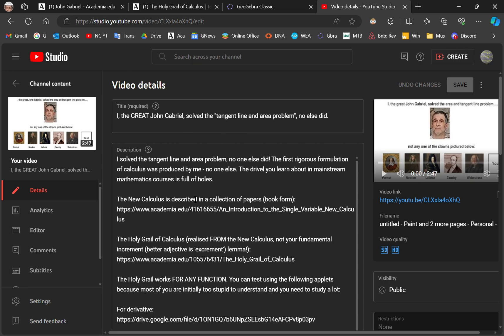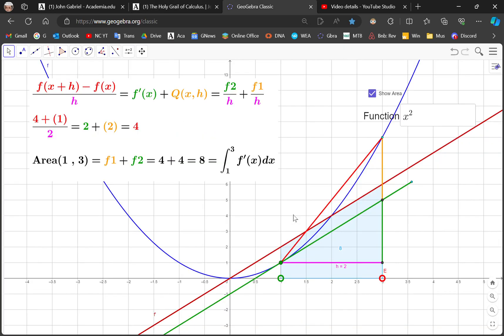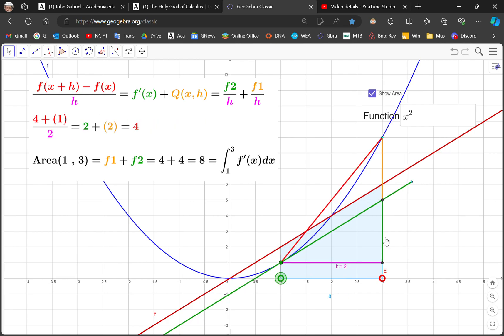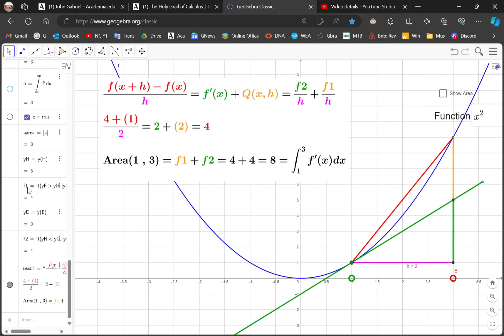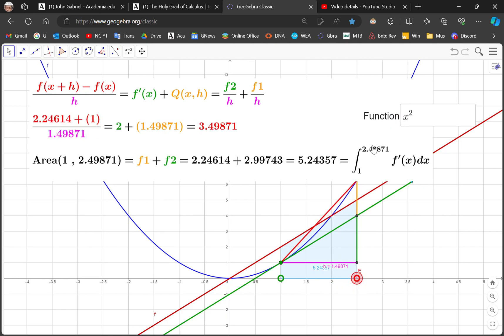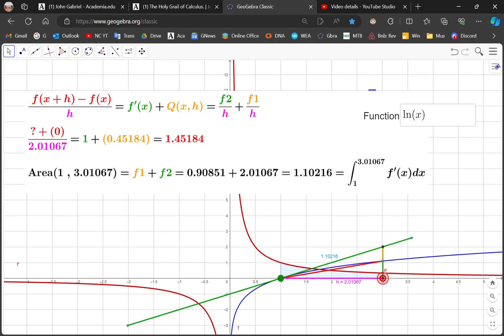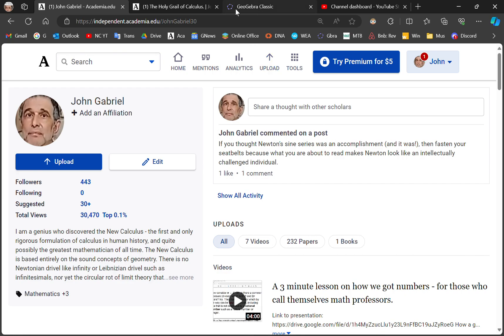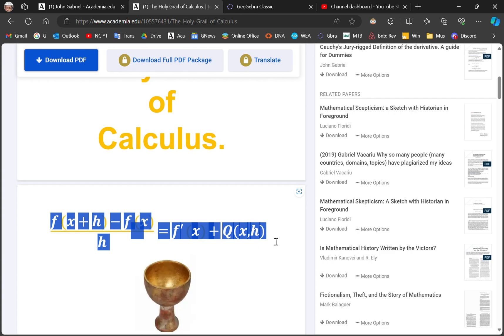Limit theory is NOT required in calculus.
I solved the tangent line and area problem, no one else did! The first rigorous formulation of calculus was produced by me - no one else. The drivel you learn about in mainstream mathematics courses is full of holes.

The Holy Grail of Calculus (realised FROM the New Calculus, not your fundamental increment (better adjective is 'excrement') lemma!):

The Holy Grail works FOR ANY FUNCTION. You can test using the following applets because most of you are initially too stupid to understand and you need to study a lot:

The applets are free with the given links above. They are designed to be used by morons - like most of you.

Copy and download this information now because day is coming when they will shut down this channel. Just a matter of time.

Download the following free eBooks which are your textbooks if you want to become a REAL MATHEMATICIAN, not just another stupid moron like your mainstream mathematics professor or mathematics teacher - they are infinitely stupid compared to my level of intelligence. Yes, I am literally a GENIUS.

Don't waste your time reading the drivel of thousands of textbooks published by asswipes called mathematics professors or teachers. Get the FACTS here with respect to origins and history of calculus:

Learn for the first time in your sorry lives what it means to be a "number" in mathematics: